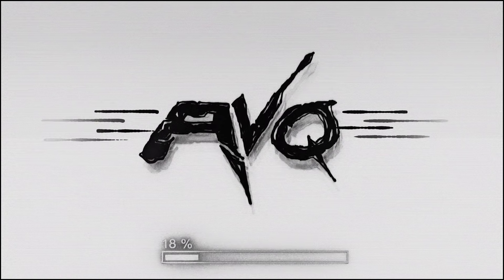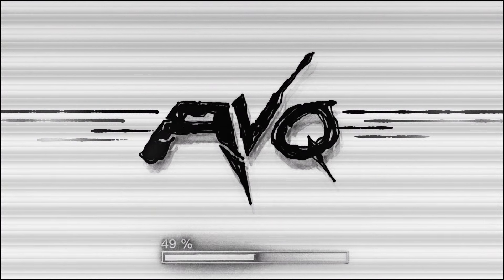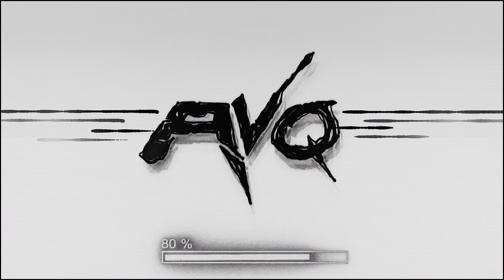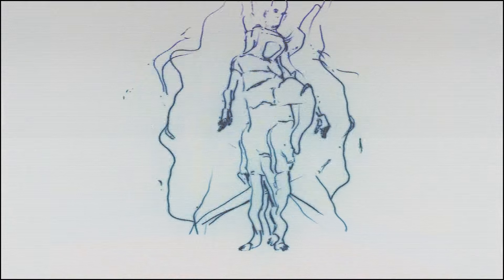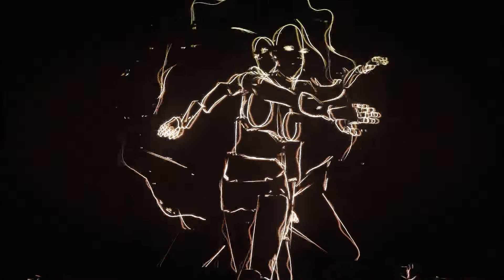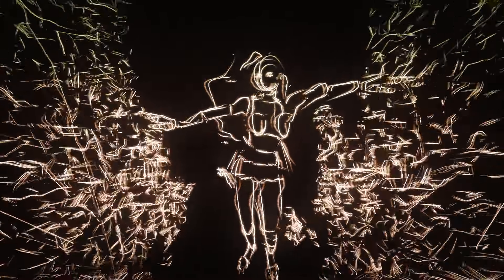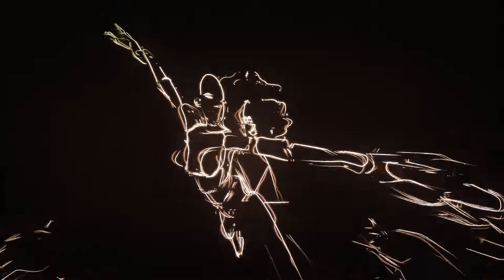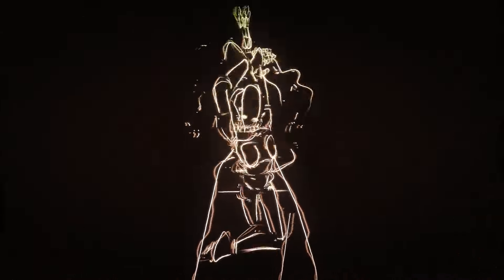Yared & Space Monk - The Feeling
Commemorating that Feeling from within you get sometimes, like a cool wave washing over from within.

"The Feeling" NOW OUT on all Streaming && Bandcamp

Performed by Yared

Prod by Space Monk & Akari Sage